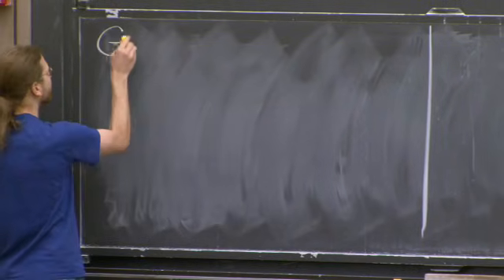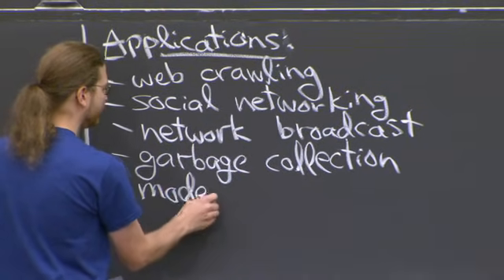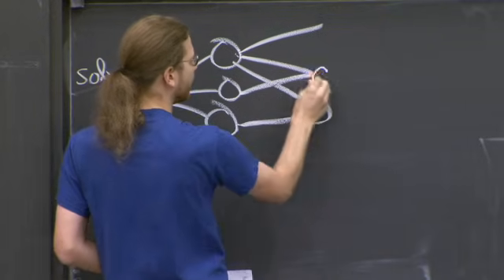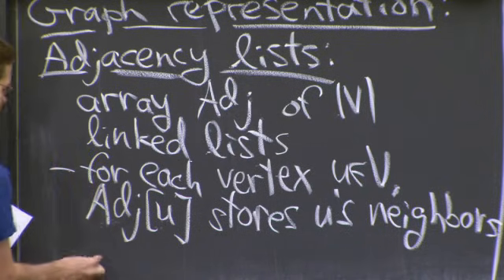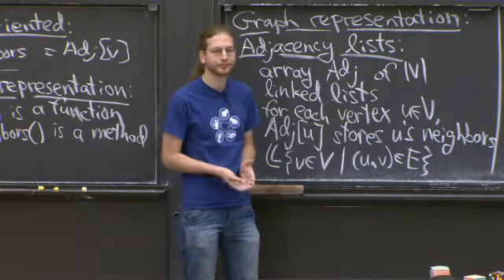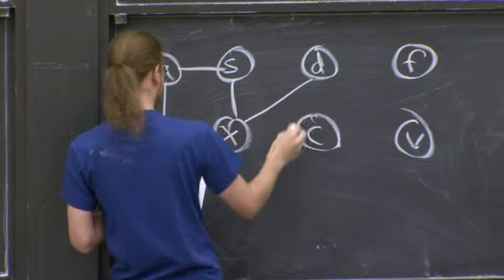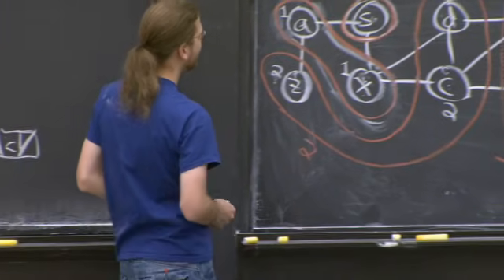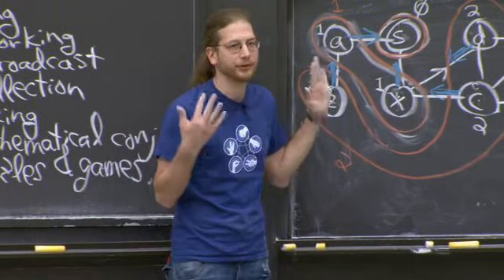Lecture 13: Breadth-First Search (BFS)